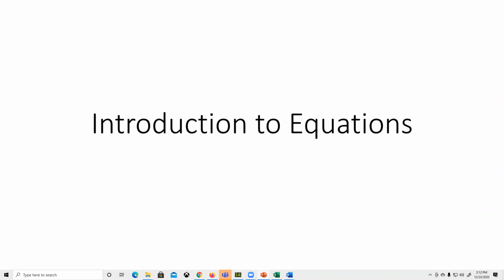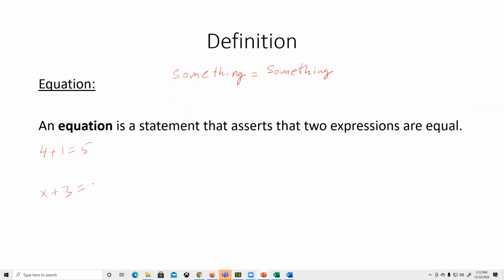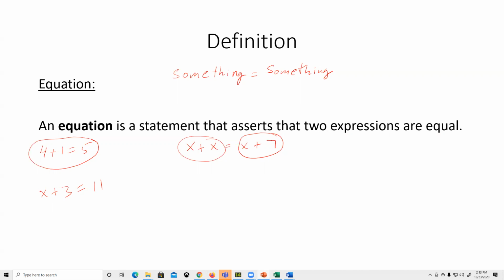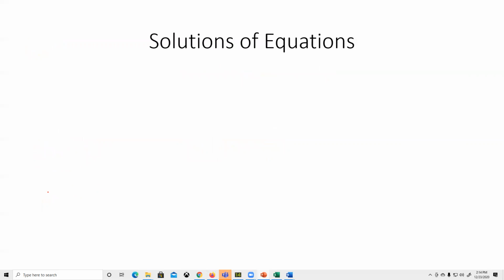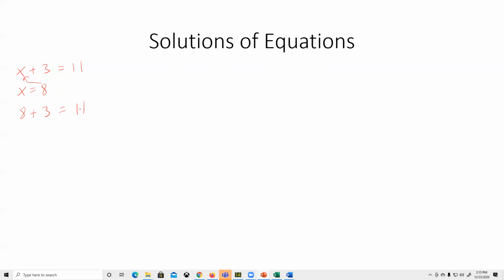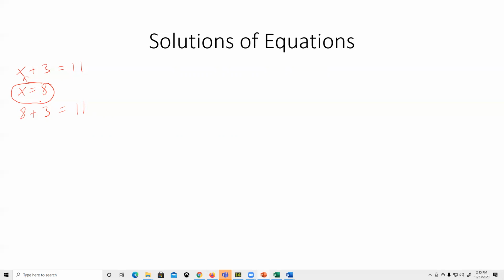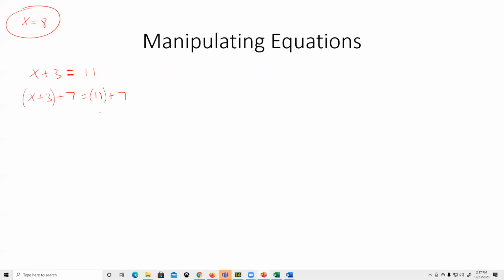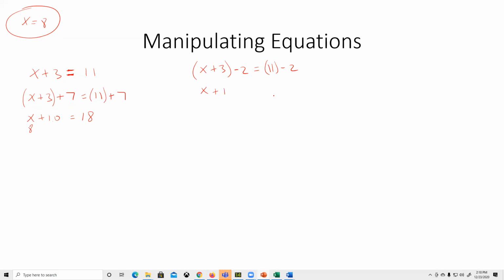FNMT019 W2 V7 Intoduction to Equations